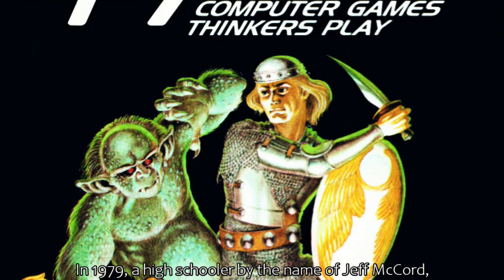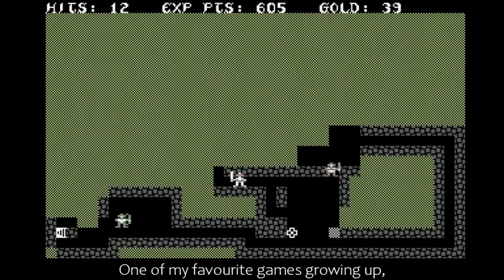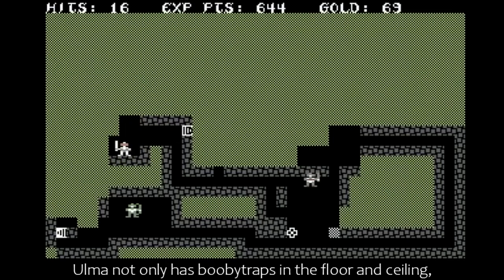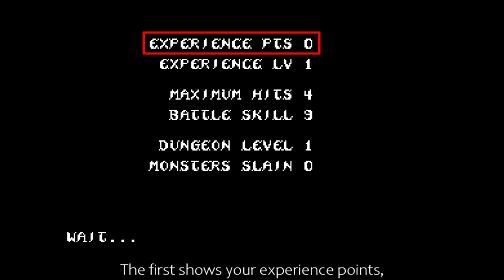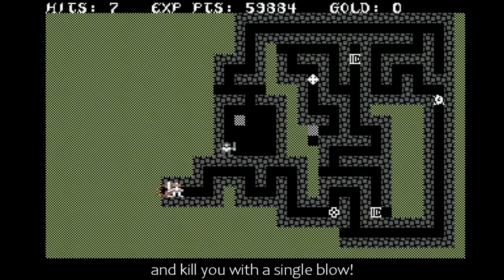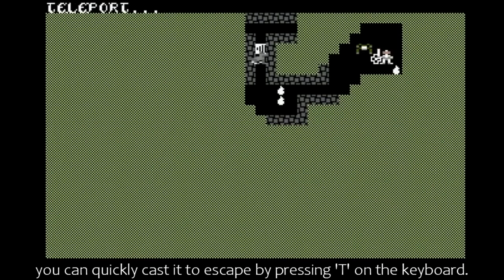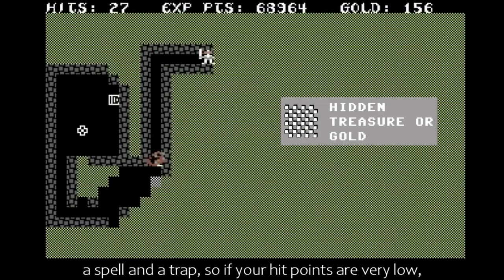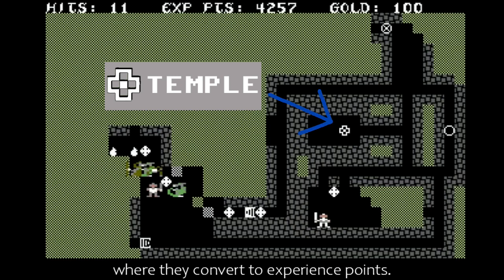SWORD OF FARGOAL | Commodore 64 (1983)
Sword Of Fargoal for the Commodore 64 (C64) - The Protectorate Sword which was forged to vanquish evil has been stolen by a powerful wizard named Ulma and placed deep in an underground dungeon. Only when this sword is retrieved and given to Gedwyn the blinded hero, will Ulma be destroyed forever

A Rogue-style game released in the same year, with the difference being that the game is presented graphically, not with ASCII characters. The player will travel through a multi-level dungeon complete with treasures and traps that are randomly generated each time the game is played. Once your character is generated you will hack and slash your way through ogres, hobgoblins, and many other monsters in the hopes of eventually reaching the level where the sword is hidden

The game does not end when the sword is in hand, the player must also escape the dungeon before it is destroyed by Ulma - you have 2000 seconds to do this

🕹️Thankyou for your continued support!!🕹️
00:00 Introduction
00:12 Sword Of Fargoal
01:34 The Storyline
02:39 Sacrifice To The Gods
03:01 Fog OF War
03:24 Level Start Splash Screen
03:53 Hit Points
04:31 Enemies
06:06 Enchanted Weapons
06:41 Traps & Spells
07:20 Magic Sacks
07:54 Summary
08:27 Thanks & Game Suggestions